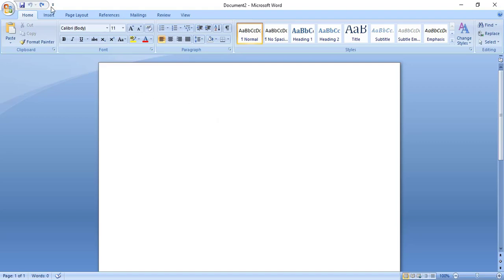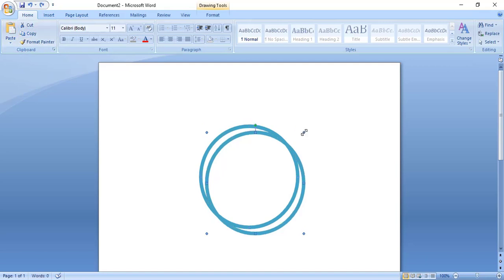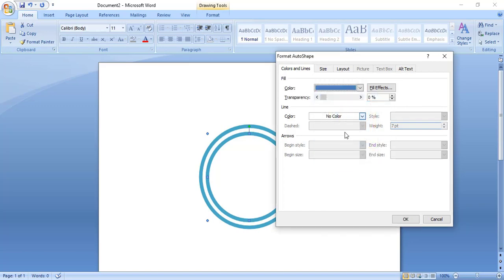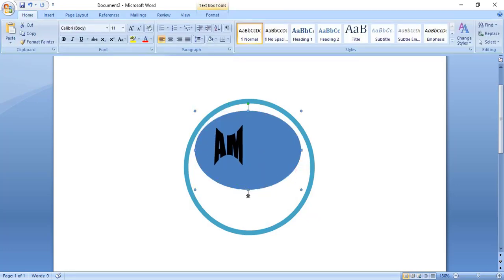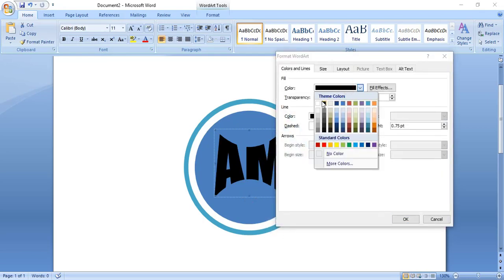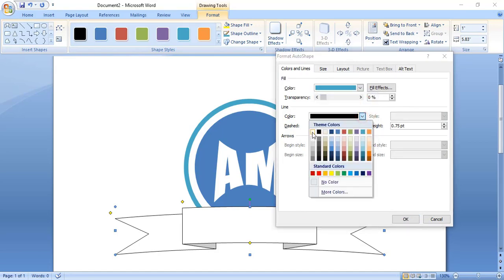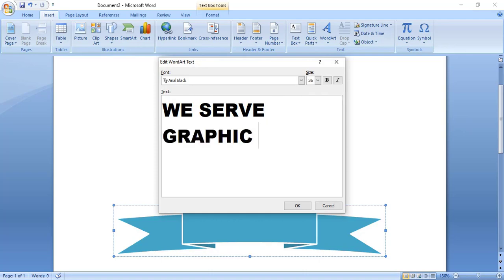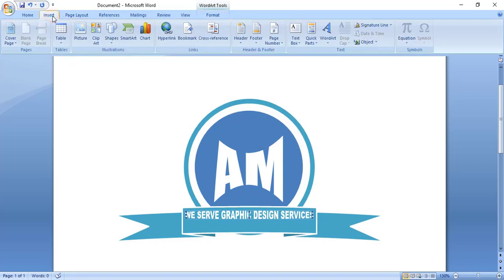Logo Design in MS Word | How to create logo in Microsoft Word 2007